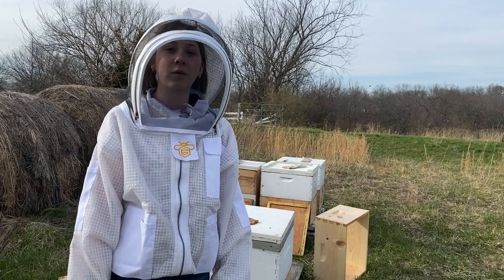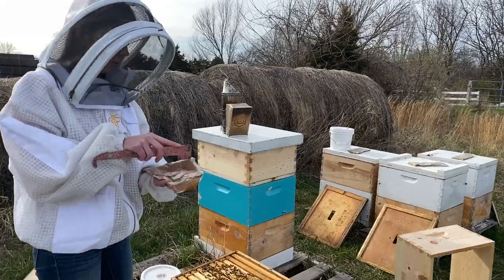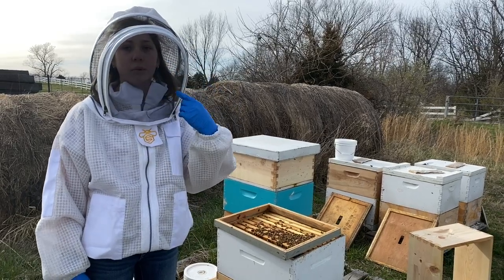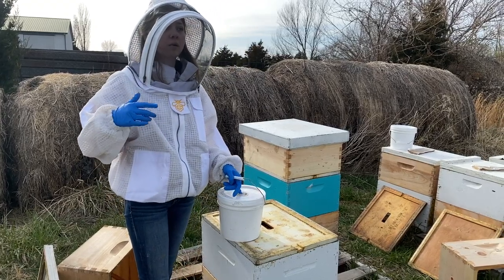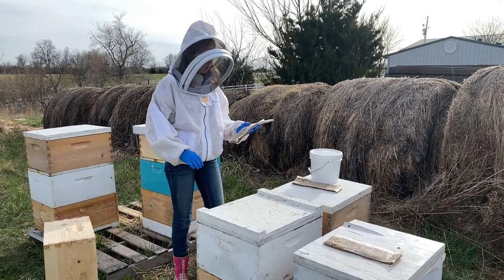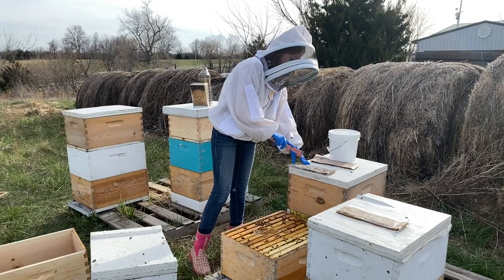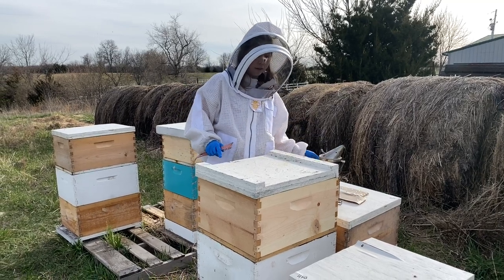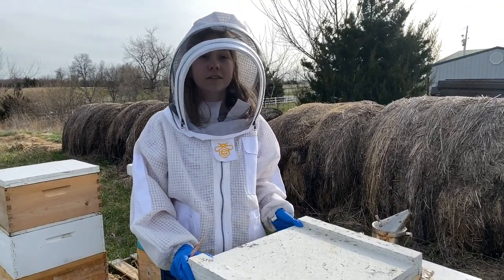Who Will Win? Ultra Bee or Hive Alive Pollen Patties?🐝